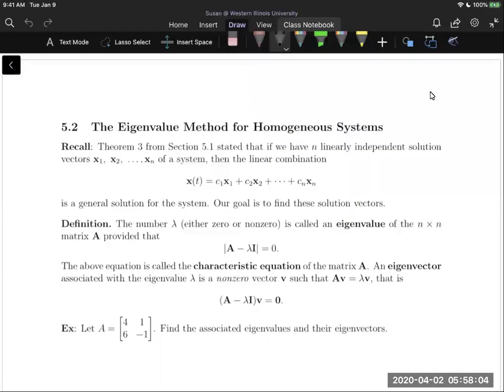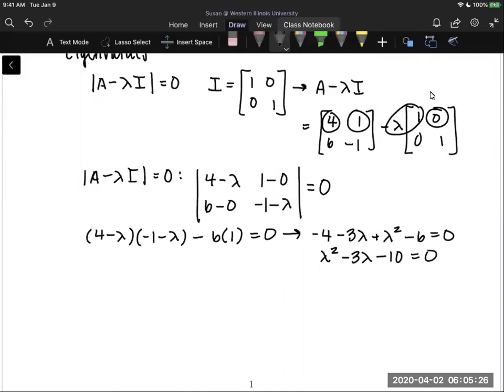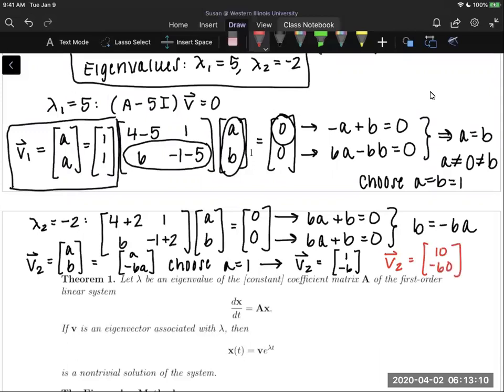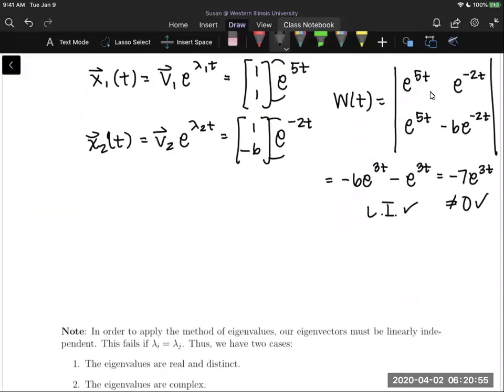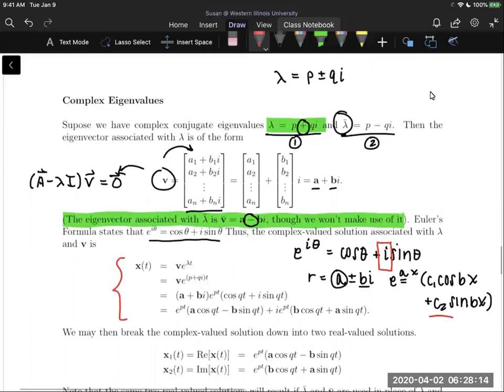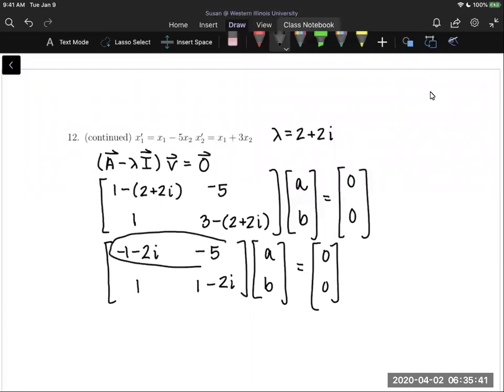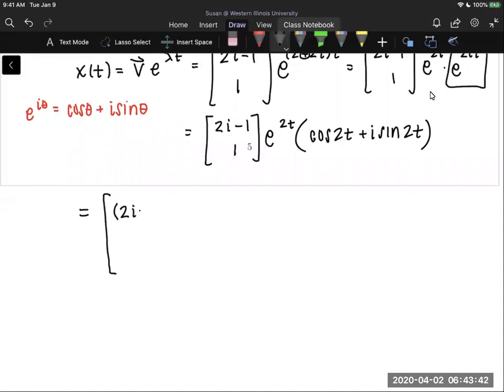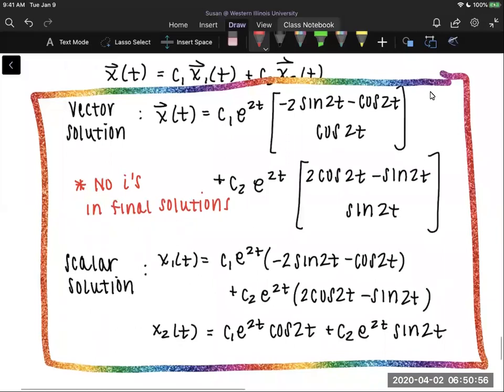The Eigenvalue Method for Homogeneous Systems